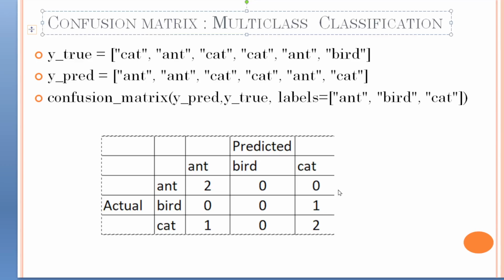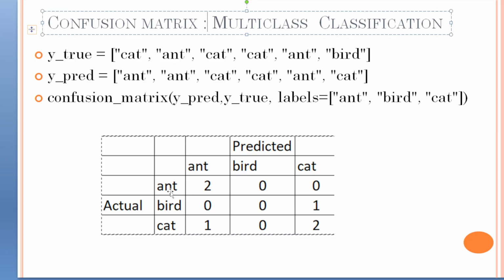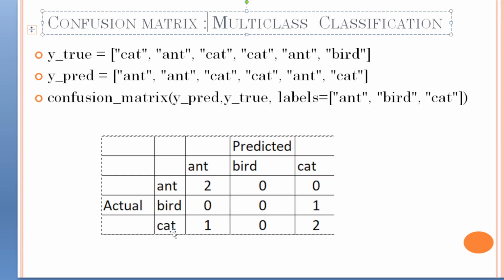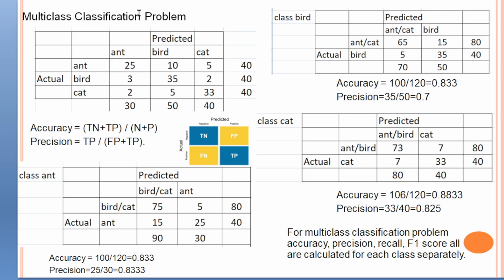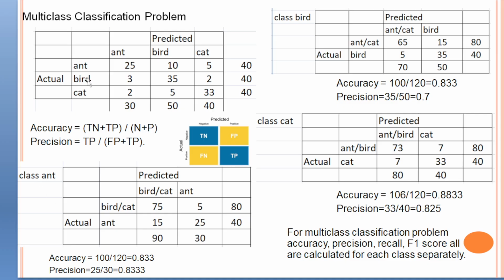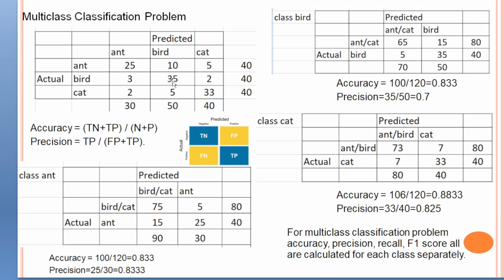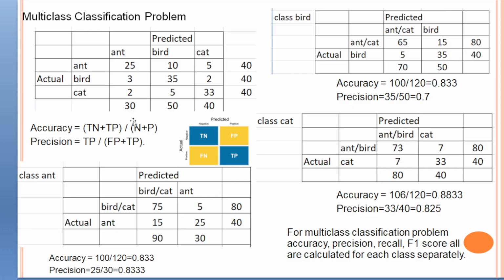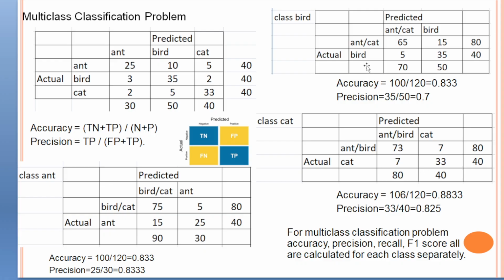15. Confusion matrix for Multiclass Classification Problem- ENGLISH